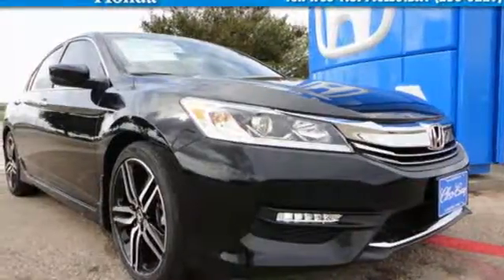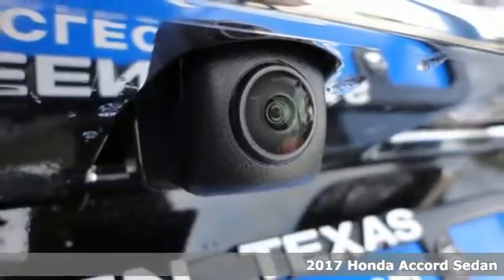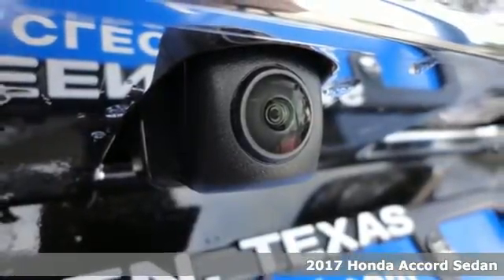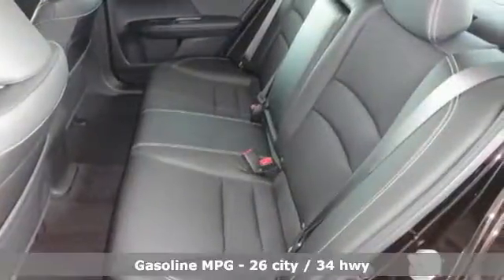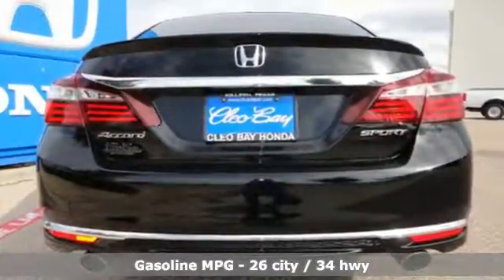2017 Honda Accord Killeen TX Austin, TX #7656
Year: 2017
Make: Honda
Model: Accord
Trim: Sport
Engine: 2.4L 4 cyls
Transmission: CVT (Continuously Variable)
Color: Crystal Black Pearl
Interior: Black w/Cloth Seat Trim
Stock #: 7656
VIN: 1HGCR2F59HA165277
At Cleo Bay Honda we guarantee low prices and customer satisfaction on new and used vehicles that will meet each customera€TMs needs. Every new Honda comes standard with a 1-year free maintenance (up to a $275 value) for up to 12 months or 20000 miles and a 3-Day exchange policy. Cleo Bay Honda offers convenience in both sales and service. We also offer a special tint and Pro Pack on every new car. Our Pro Pack adds a Trunk Tray Splash guards and Wheel Locks. Cleo Bay provides all the service and amenities to keep your new car lasting years after you purchase. Our guarantees were created with the strongest priority in providing the highest level of customer service from our dealership. Come in today to experience our exceptional service and drive off with the satisfaction knowing you bought with confidence at Cleo Bay Honda!

Cleo Bay Honda serving Austin Texas offers great low prices and incentives for new Honda & used Honda cars, vans and SUVs to all of our neighbors in Killeen, Waco, Round Rock, and Temple. Our Expert Service & Parts staff assist our Texas customers keep their Honda vehicles in great shape.